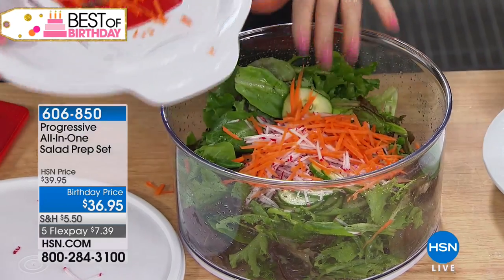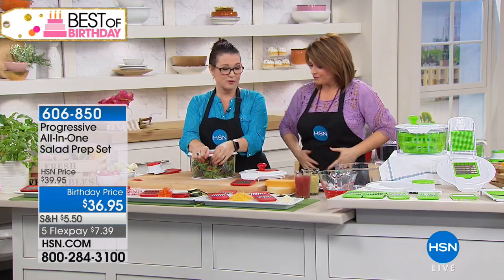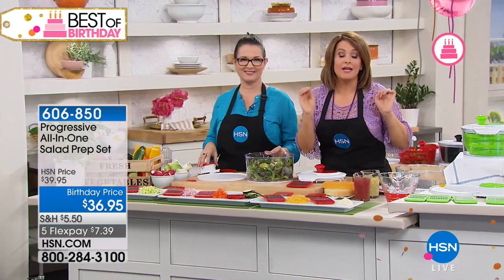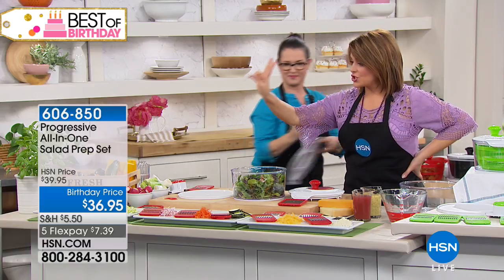Progressive AllInOne Salad Prep Set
Spin your salad and chop your veggies, too! This allinone salad prep set helps you do it all from washing to drying to chopping to slicing to grating to serving...